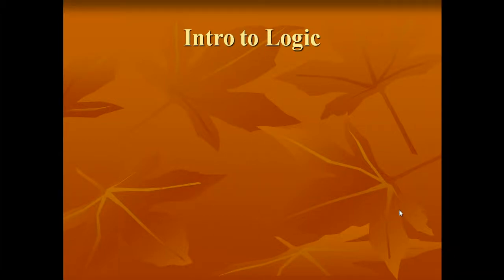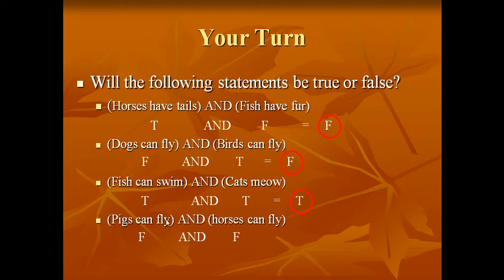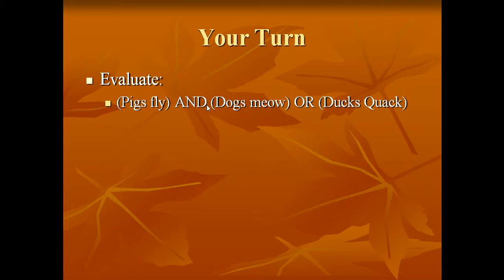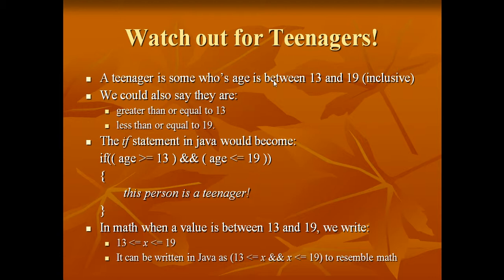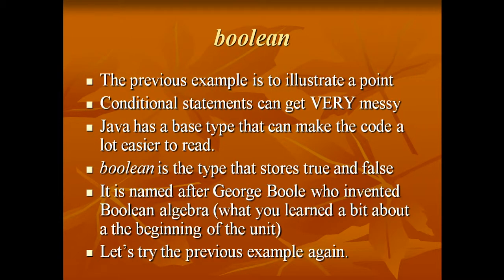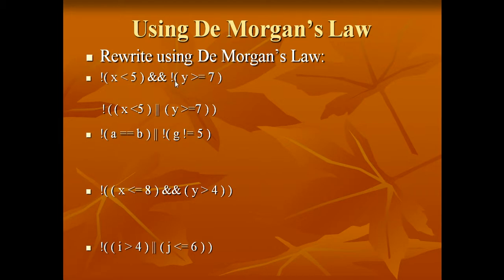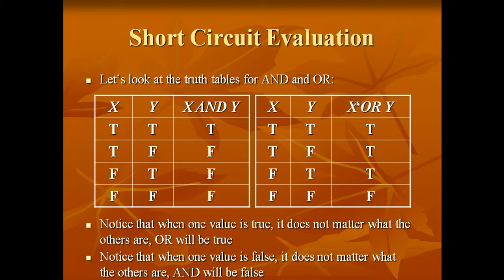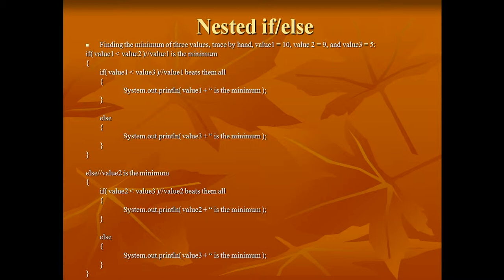Mr Joyce - Computer Science - Compound and Nested Decisions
In this video I discuss how the logical operators AND, OR, and NOT can be used in java along with nested decisions in order to model more complicated logic in your programs.